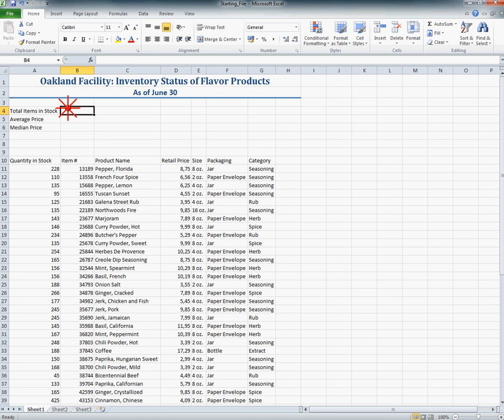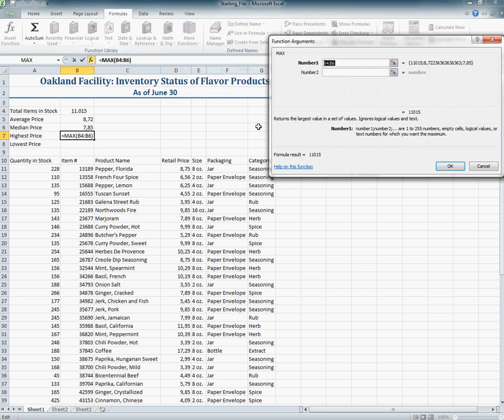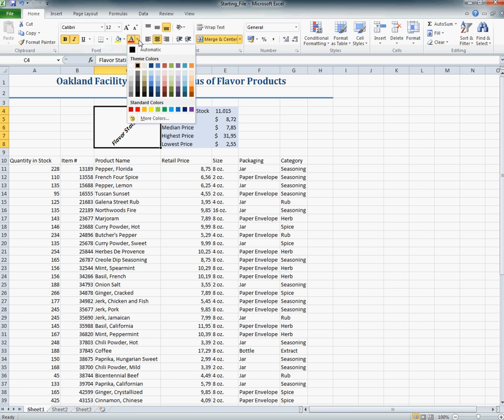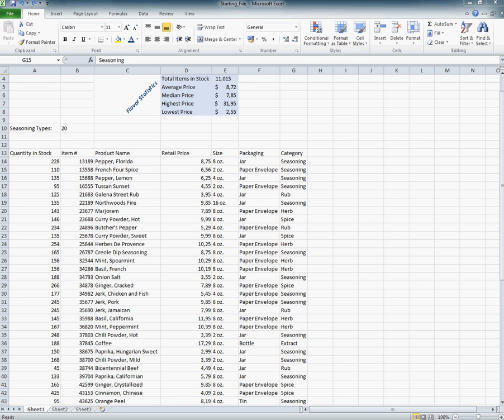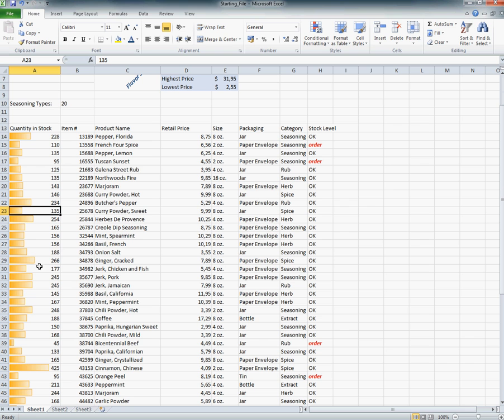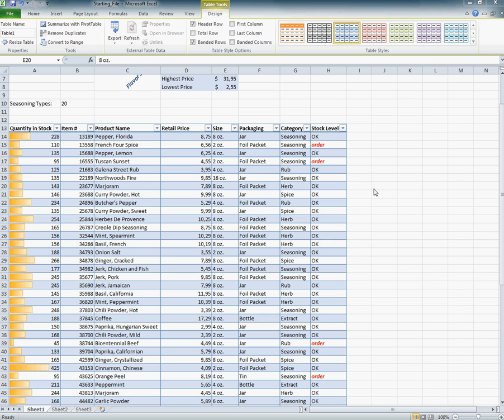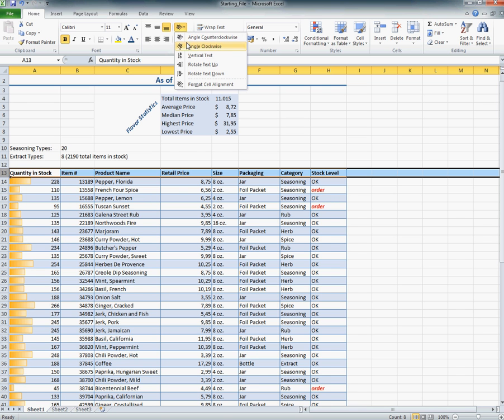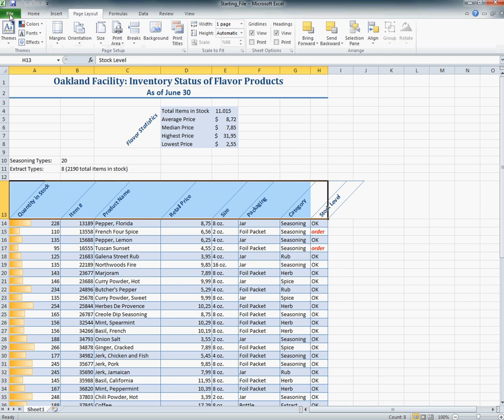MICROSOFT EXCEL EXERCISE 2/2- CE100 - ISTANBUL KEMERBURGAZ UNIVERSITY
Week 3 Exercise 1